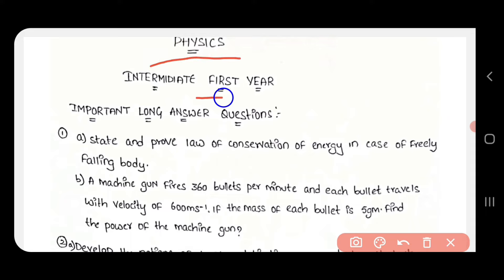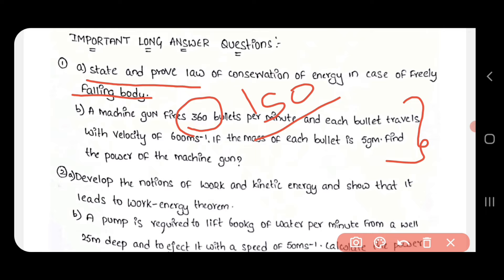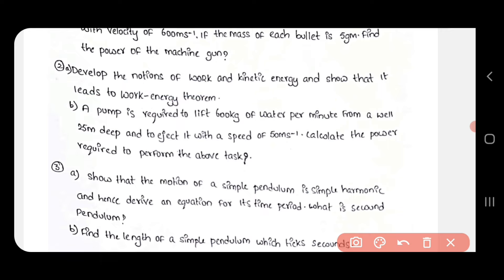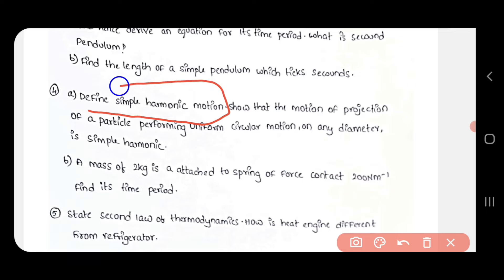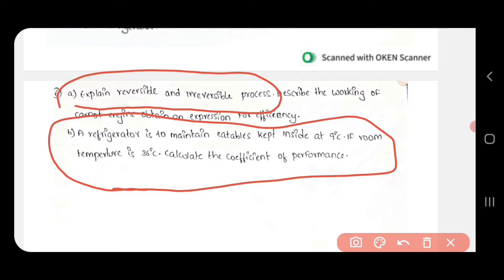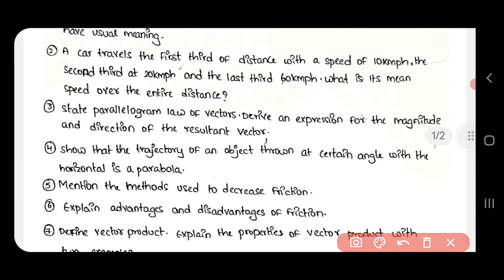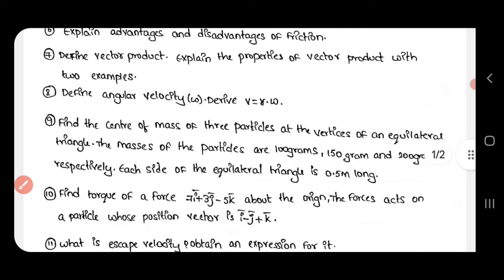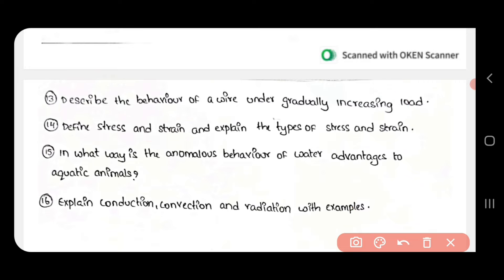Inter 2024 Inter Physics 1st Year Important Questions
📚 ** Download this Question Paper

Top 22 Essential Questions for 1st Year Intermediate Physics  | Achieve 100/100 | ManabadiVideos"

Description:
🎓 Welcome to ManabadiVideos! In this comprehensive video, we've curated the top 22 important questions for 1st-year intermediate Physics that will help you score a perfect 60/60. Whether you're a student or an educator, these questions cover key concepts, ensuring a solid understanding of the subject.

🔍 Timestamps:
00:00 - Introduction
00:15 - Important questions useful
01:35 - Question 2: Inter 1st Physics  Imp Question
02:08 - Question 3: Inter 1st Physics  Imp Question
02:41 - Question 5: Inter 1st Physics  Imp Question
03:23 - Question 6: Inter 1st Physics  Imp Question
03:40 - Question 7: Inter 1st Physics  Imp Question
03:50 - Question 8: Inter 1st Physics  Imp Question
04:08 - Question 9: Inter 1st Physics  Imp Question
04:22 - Question 10: Inter 1st Physics  Imp Question
04:30 - Question 11: Inter 1st Physics  Imp Question
04:38 - Question 12: Inter 1st Physics  Imp Question
04:53 - Question 13: Inter 1st Physics  Imp Question
05:03 - Question 14: Inter 1st Physics  Imp Question
05:20 - Question 16: Inter 1st Physics  Imp Question
05:36 - Question 17: Inter 1st Physics Imp Question
05:44 - Question 18: Inter 1st Physics Imp Question
05:55 - Question 19: Inter 1st Physics Imp Question
06:07 - Question 20: Inter 1st Physics Imp Question
06:17 - Question 21: Inter 1st Physics Imp Question
06:25 - Question 25: Inter 1st Physics Imp Question
07:00 - which are easy questions

📚 Mastering these questions will not only enhance your knowledge but also boost your confidence for upcoming exams. We've carefully selected topics crucial for success, making this video a valuable resource for 1st-year intermediate Physics students.